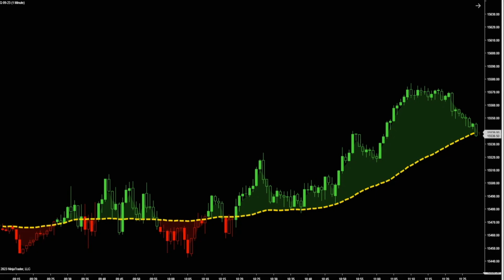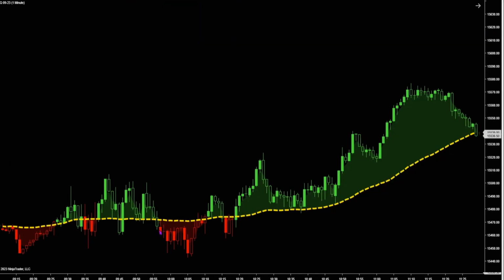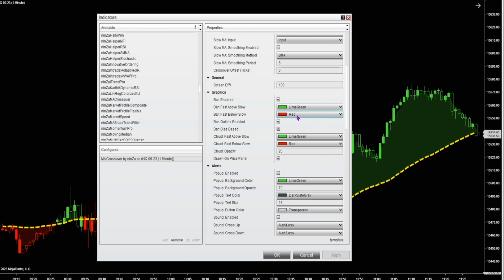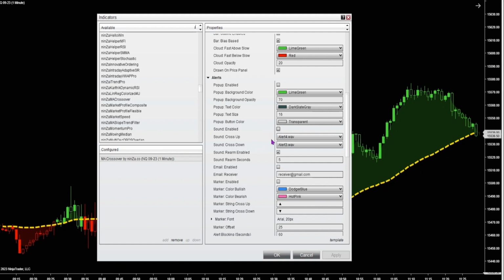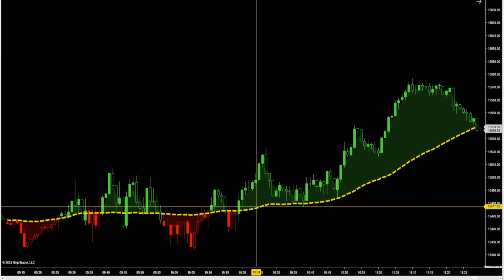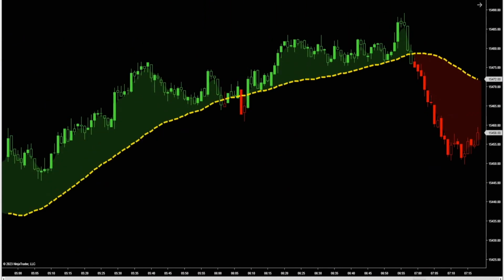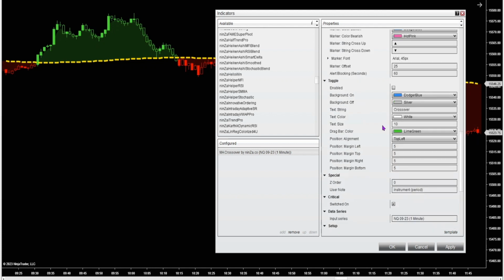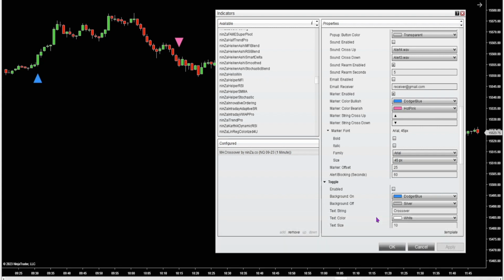MOVING AVERAGES... MADE BEAUTIFUL!! the ultimate moving average crossover indicator!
This is an overview of one of my favorite tools.  It provides the ability to make any system or strategy that involves moving averages really come to life with clear and colorful visualization!

Funded day trader.  Sharing experiences in the markets since 2007. Trading mostly NQ futures.  Thanks!!

NINZA indicators used in this video

MA Crossover

^list of indicators used in this video

FLOWBOTS REPLIKANTO